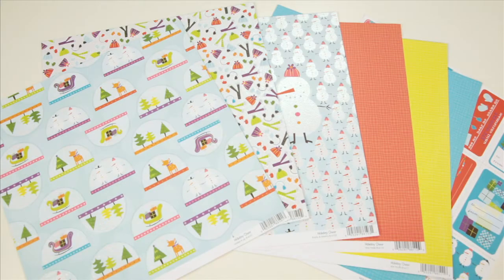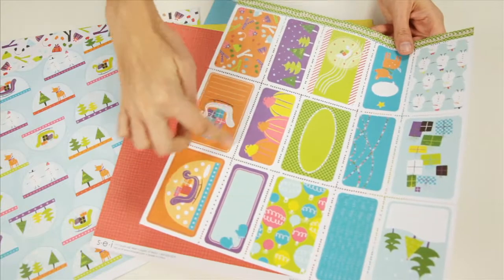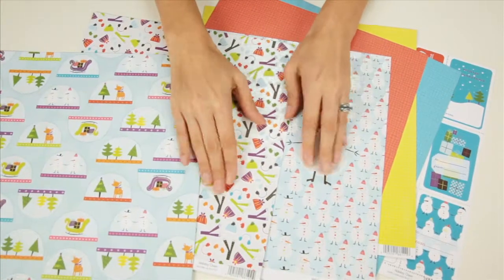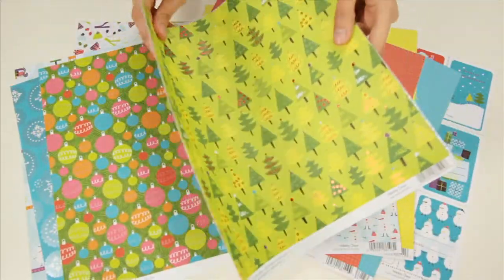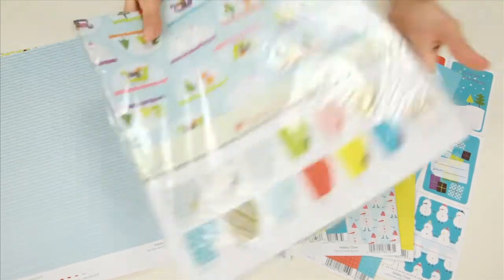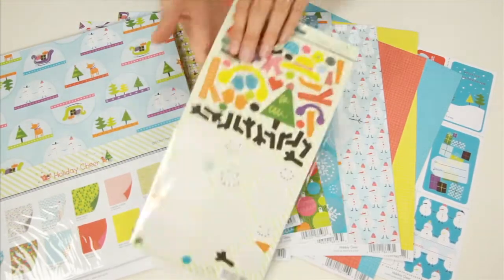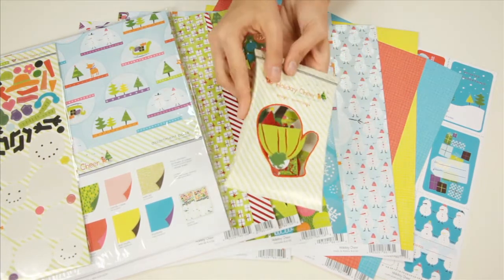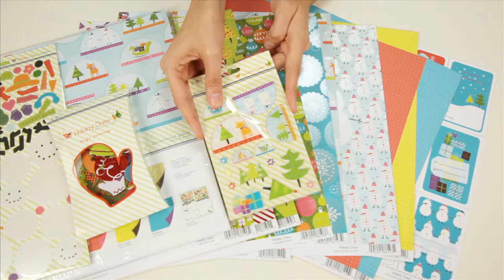SEI - Holiday Cheer Scrapbook Collection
Another perfect holiday release from SEI!  The Holiday cheer collection is packed with unique fun paper designs and gorgeous whimsical embellishments,